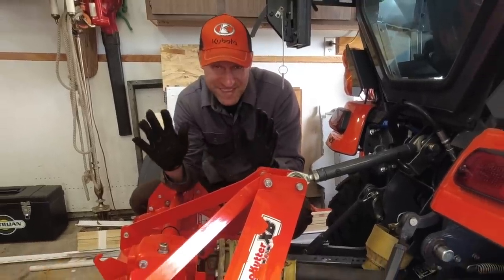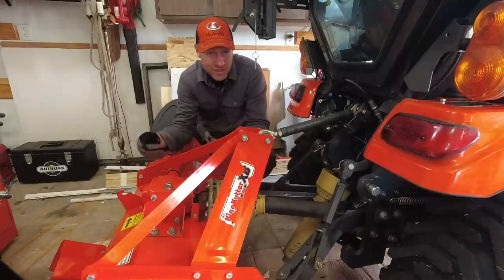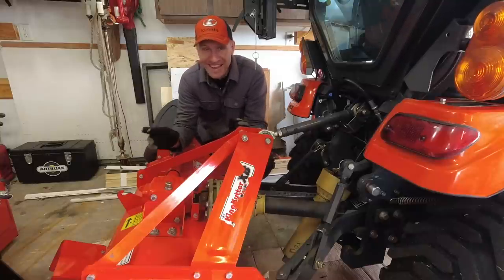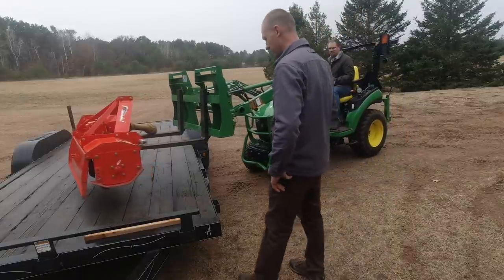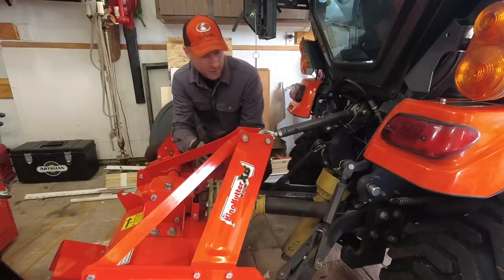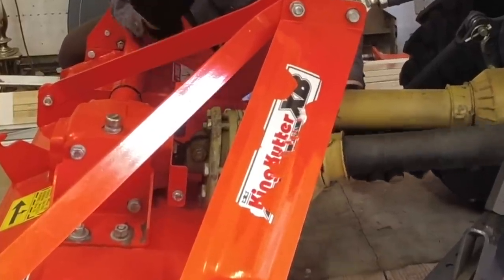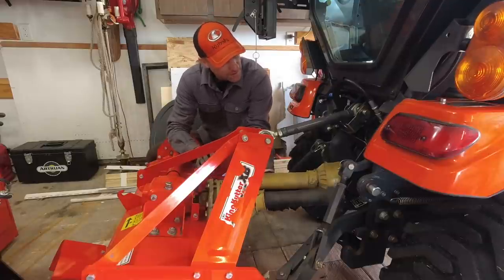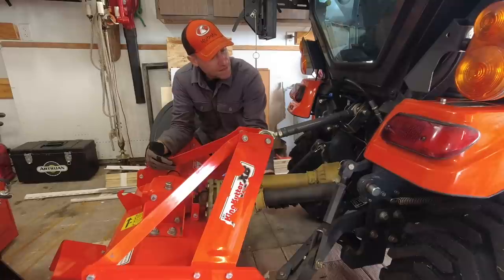HOW TO CUT A PTO SHAFT TO SIZE (For Three Point Tractor Implements)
You asked and here it is. This is how I cut a PTO shaft to size for my Kubota BX23S tractor.

Messick's - Field Ready: Telescopic Stabilizer Kit - Kubota BX Series, Part # K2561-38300FR

Curtis Cab
Artillian Grapple
Pittsburg Tools
Harbor Freight
Backhoe
18 Foot Car Hauler Trailer
Artillian Forks
Artillian Trench Bucket
Echo Blower
Echo Weed Trimmer
Tank Sprayer
Knipex Pliers
Northstar Sprayer